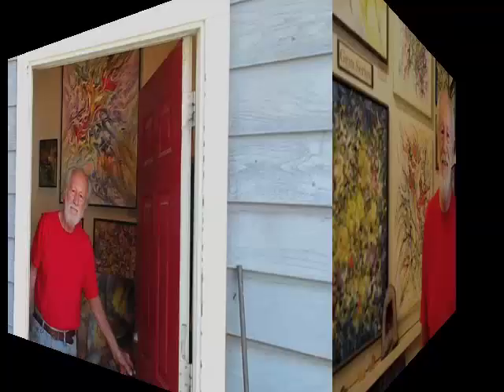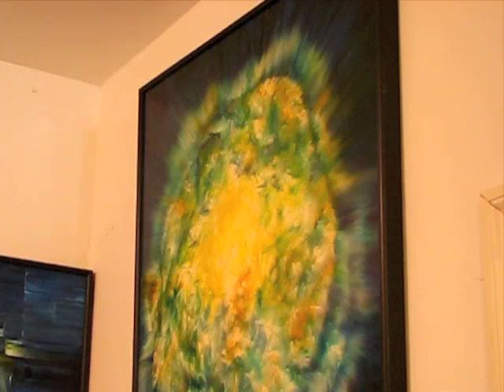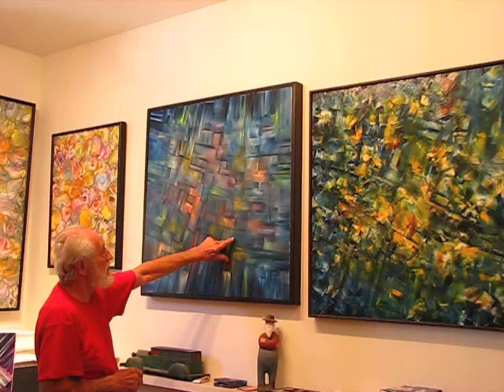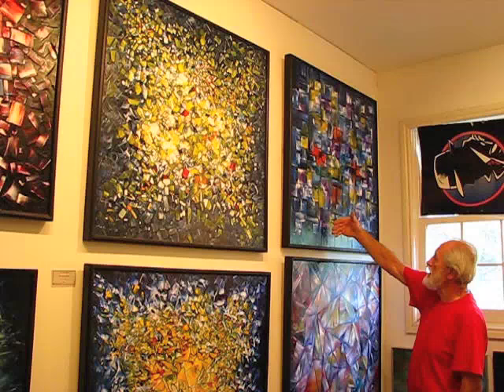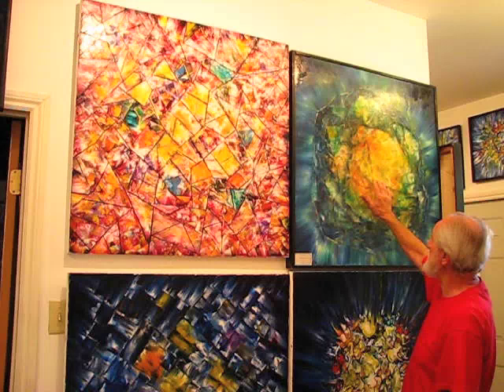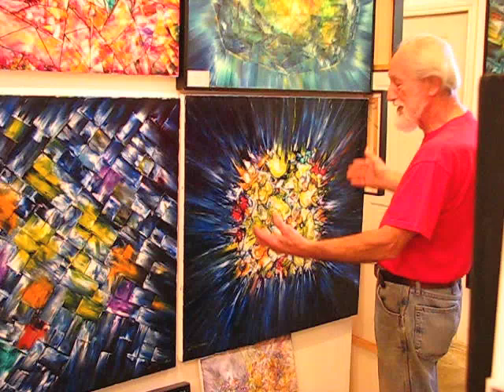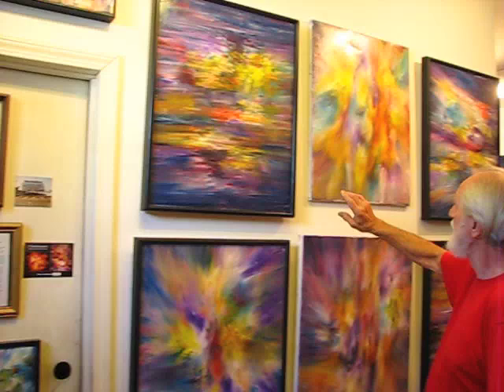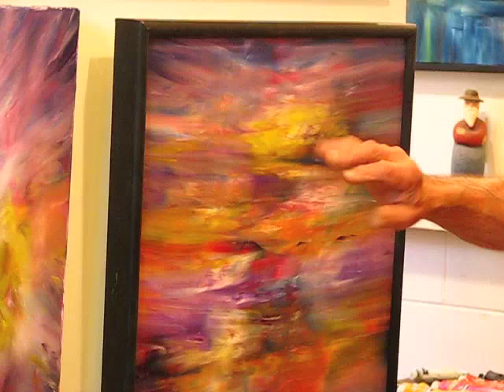Part 1 John's Gallery Tour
The work in my gallery is part of my life. Some paintings are old and some are new. Some are 40 years old, some are still drying.
Every artist has times when they hit a wall and don't paint.
When I am low on energy and not painting, I just sit in here enjoying my work and this recharges me to paint again. This is a healing place in my life.

My research on color has inspired me to bring the colors of nature into my work and into the gallery, and seeing these colors in my work is like watching nature itself. It's what recharges me!